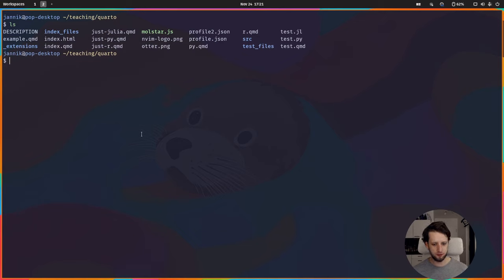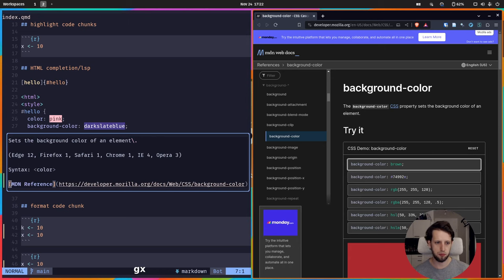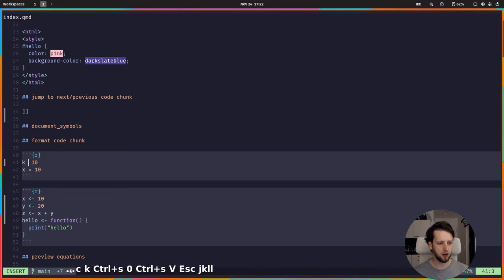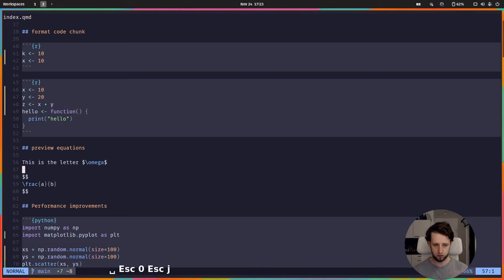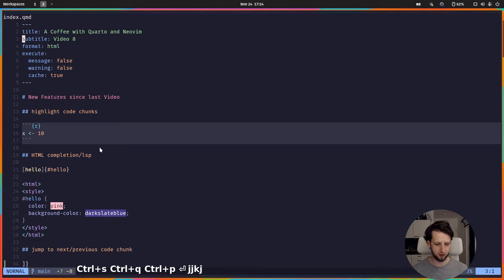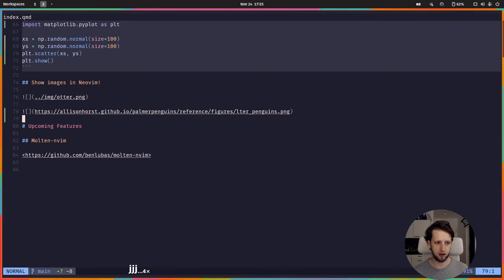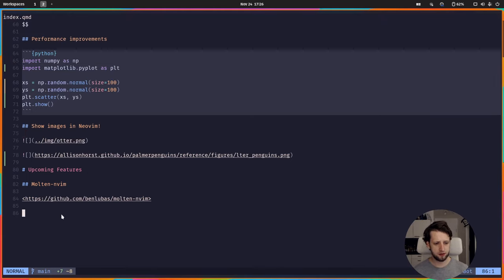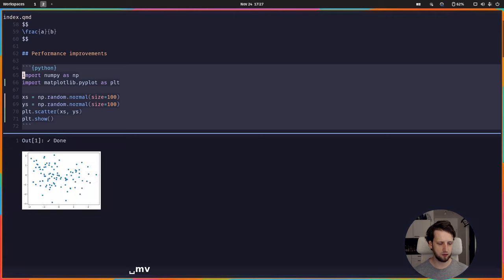Display images in Neovim and more amazing new features for working with Quarto!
This is part 8 of "A coffee with Quarto and Neovim".